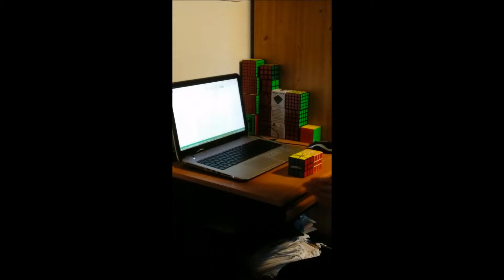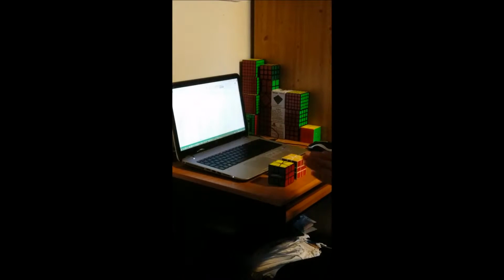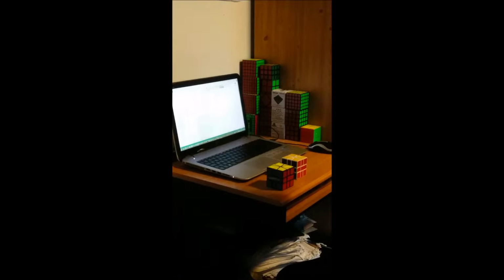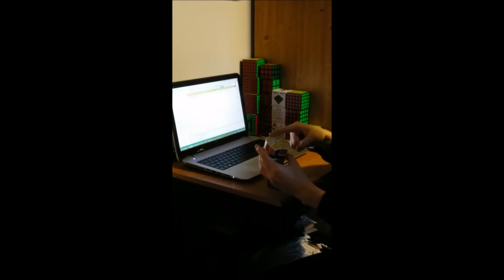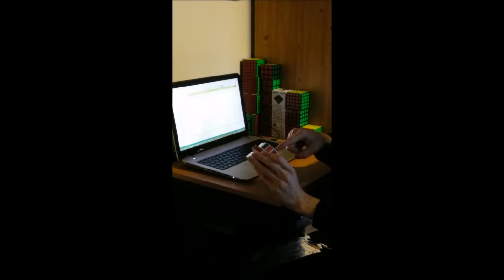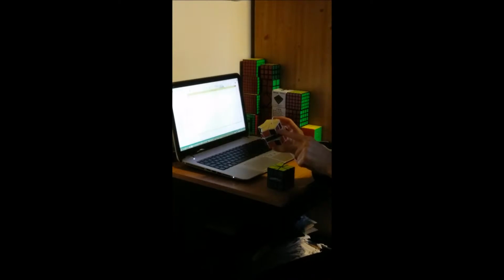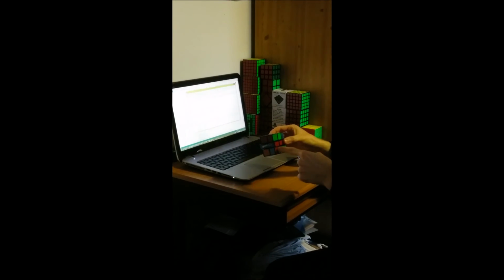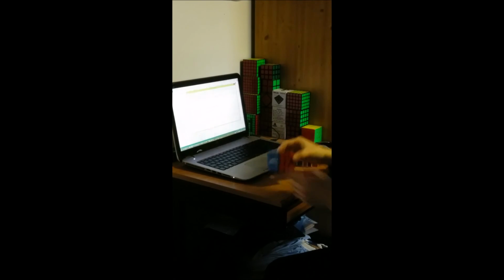Sq-1 parity control - Improved tutorials: Part 0 - Introduction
An overview of my sq-1 parity control method. It's difficult to learn and master, but on the plus side it's more effecient and awesome.

Yup, you can't acually see what's on my laptop screen, but whatever. Also, nice camera angle. I've now managed to pretty much learn this, but not practiced it enough to memo under 15s consistently, at least not for all the cases, but I'm pretty certain it can be done.

Text overview of cases and stuff, the system should be learnable from it (updated version of the one on the SS forum, also it's self-contained):

The files on the SS forum aren't up to date, and this text version should be better anyway, so that's the only one I'm linking to for now.

Don't expect the rest of the videos any time soon, but they will happen eventually. I'll leave the old videos up for now, but I'll take them down when the improved ones are finished.